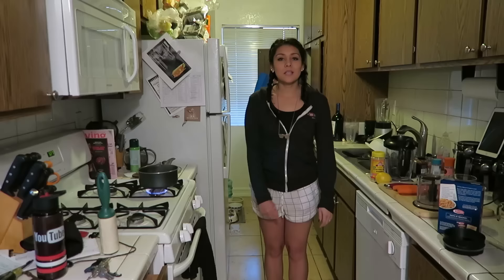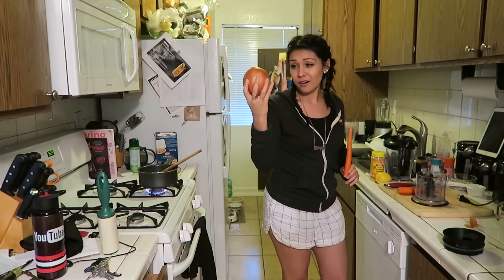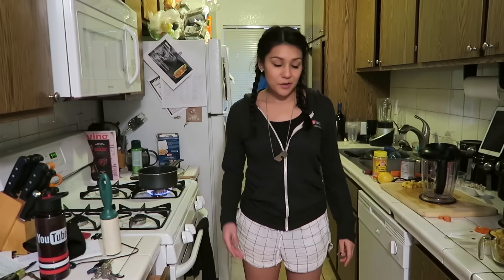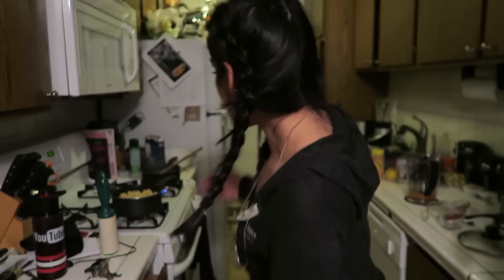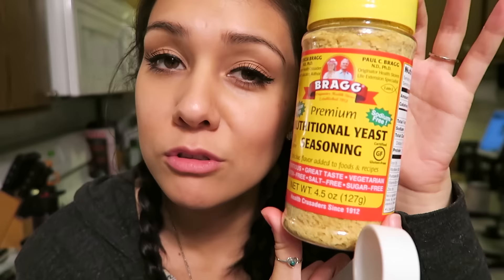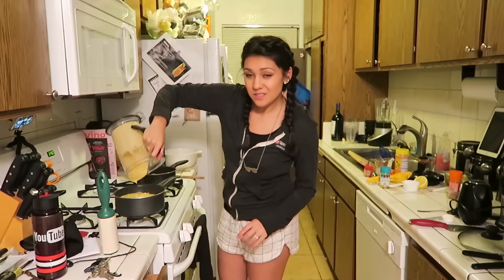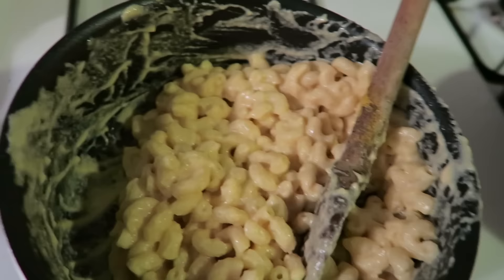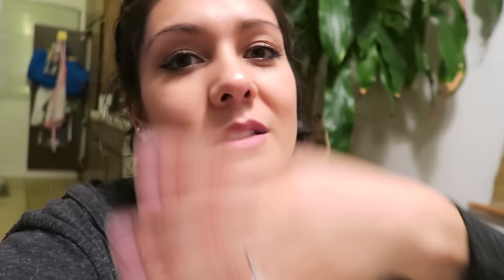VEGAN MAC AND "CHEESE"?!?! DOES IT WORK?!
Sorry about the honking in this video, I tried to wait, but it honked for 5 hours straight! Anyway, I freaking loved this recipe, but Steve did not, so it's totally a personal preference thing.

WRITE TO ME:

Nikki Limo
11271 Ventura Blvd. #159